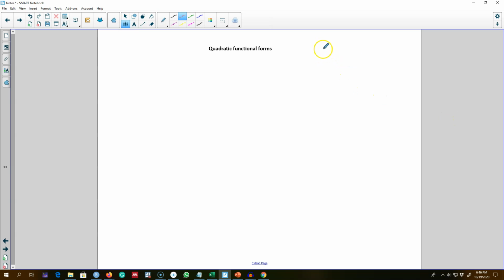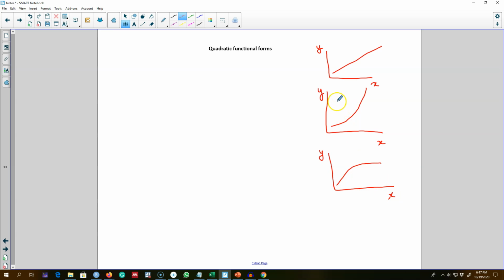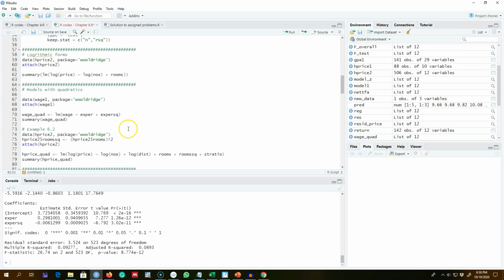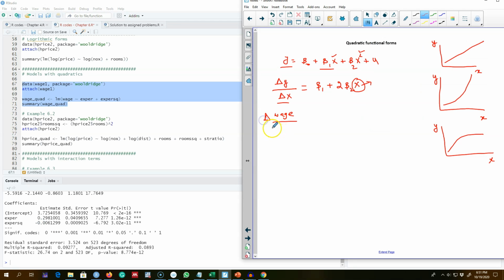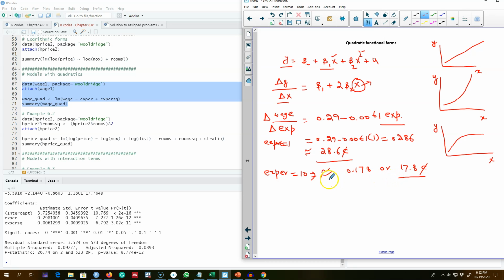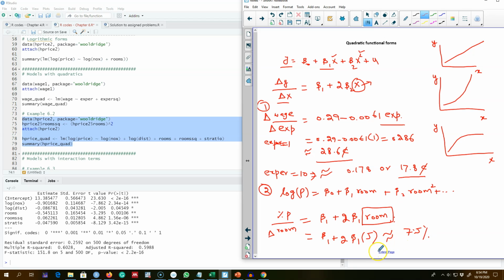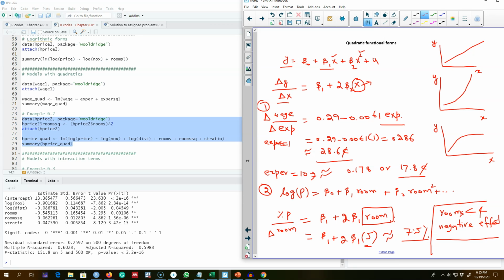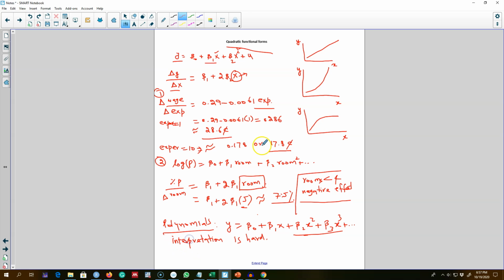6.5 - Quadratic Functions (Example in R)